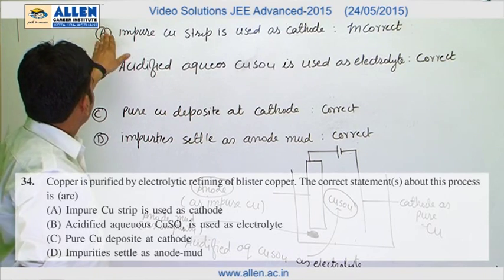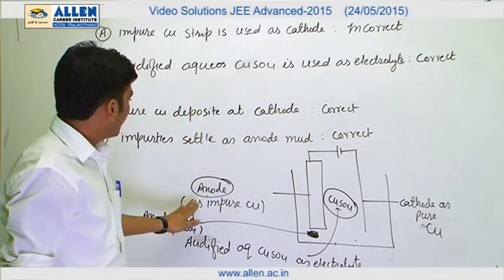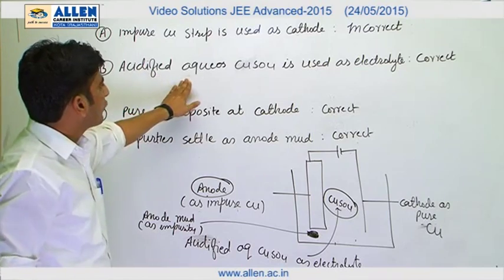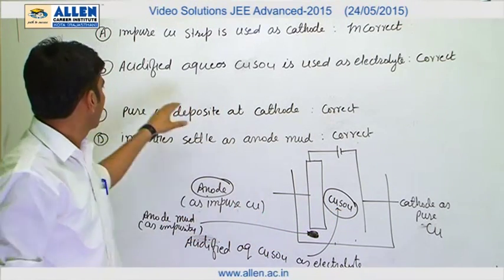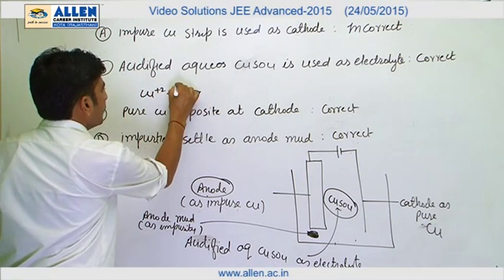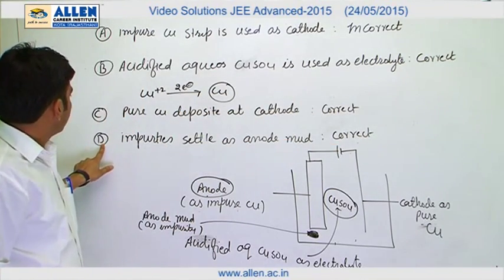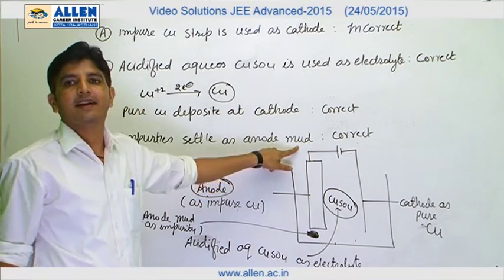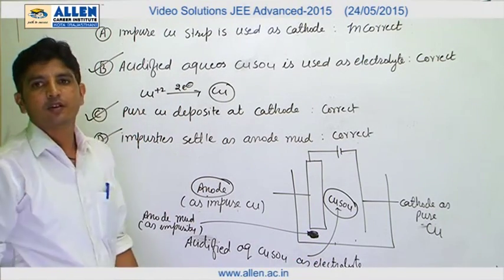IIT-JEE Advanced 2015 Video Solution by ALLEN – Chemistry (Paper-1) Q. No. 34 (Paper Code-6)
Find IIT-JEE Advanced 2015 Video Solutions of Chemistry (Paper-1) for Q.No. 34 (Paper Code-6) by ALLEN CAREER INSTITUTE.